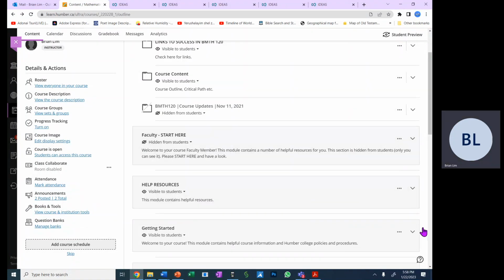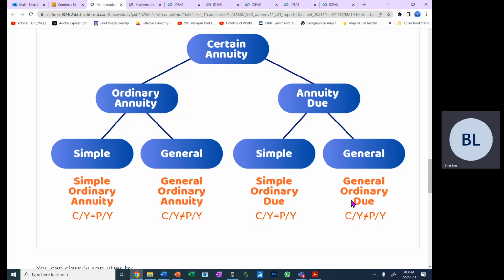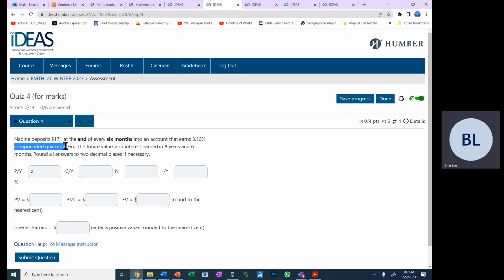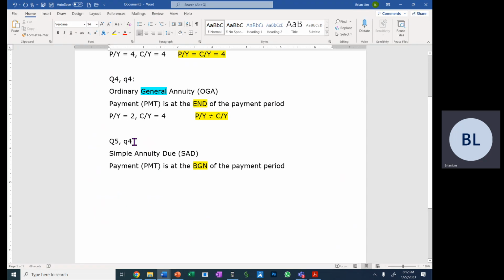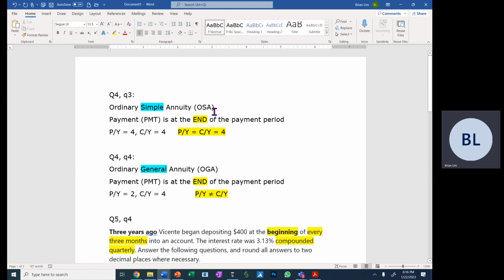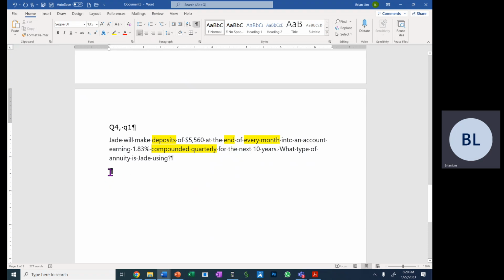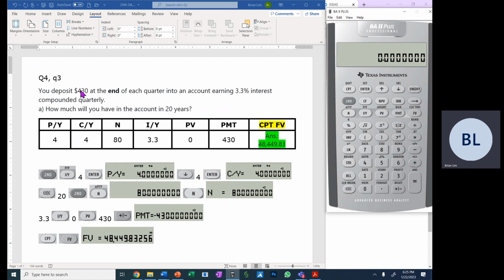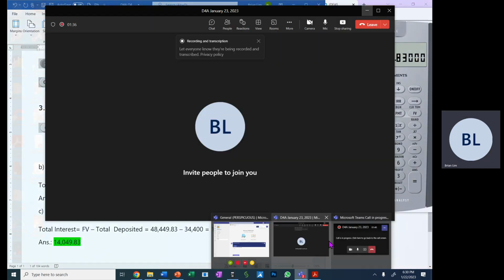ANNUITIES CLASSIFIED: DueD4A January 23, 2023 20230122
Classifying Annuities:
Ordinary Simple Annuities, Ordinary General Annuities, Simple Annuity Due, General Annuity Due